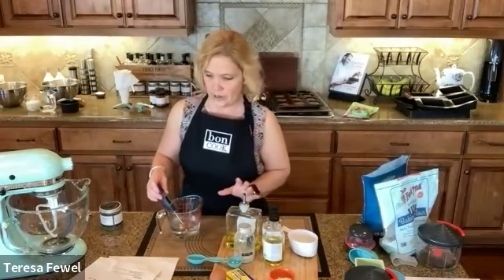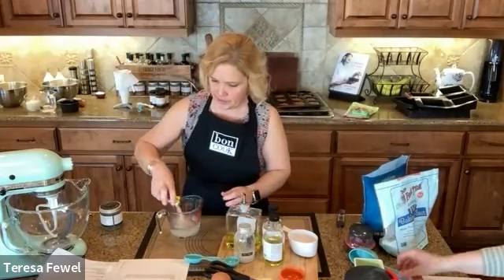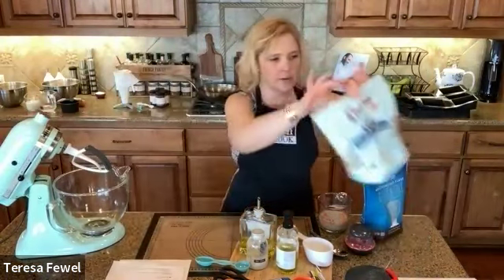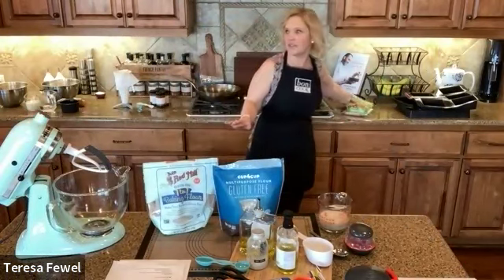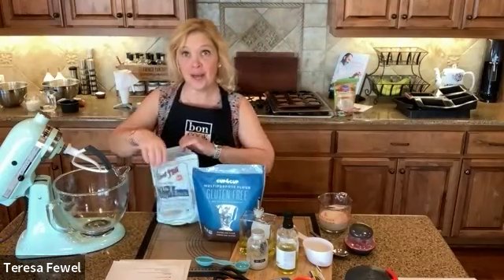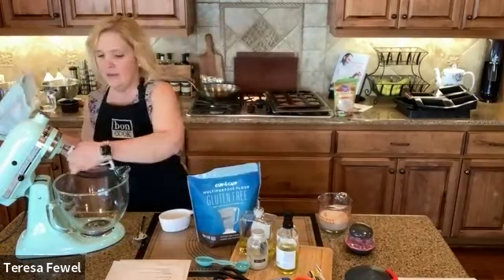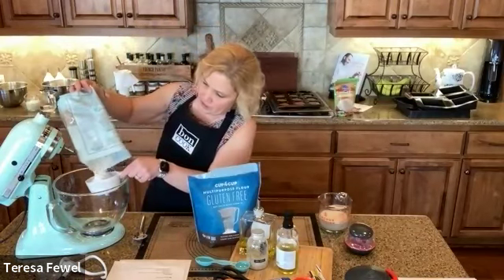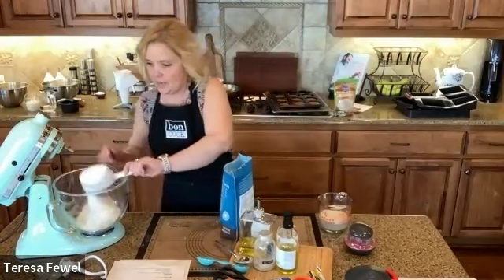Gluten Free Cooking Class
I have shared some of my most recent recipes and finds for gluten free cooking.  The class is a little fast but if you follow along with the recipes, you will learn a lot and I hope you enjoy these recipes & tips as much as we do. You can purchase the products used in this class on the link below or from your bon COOK consultant.